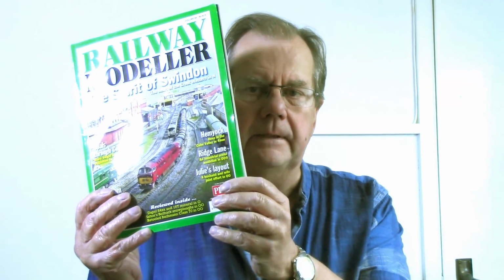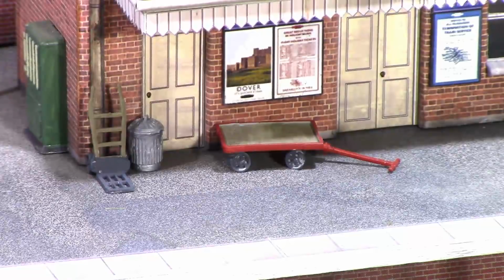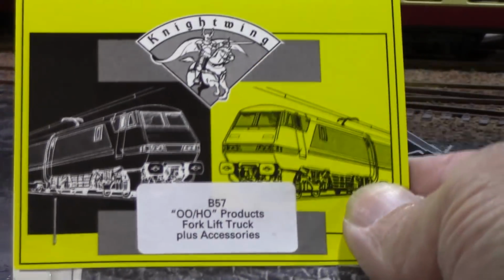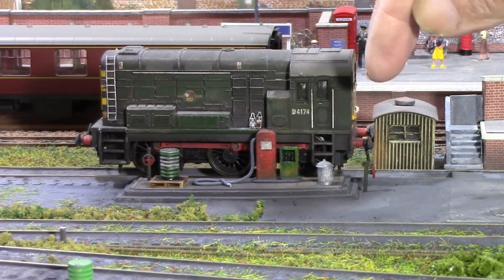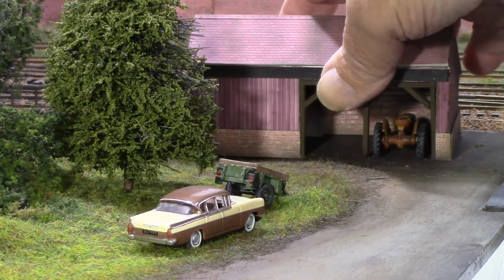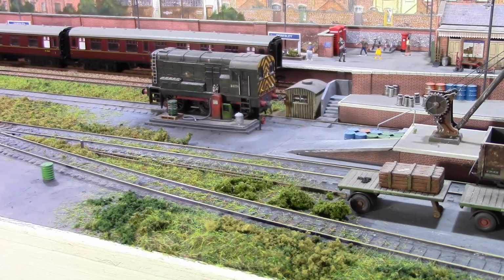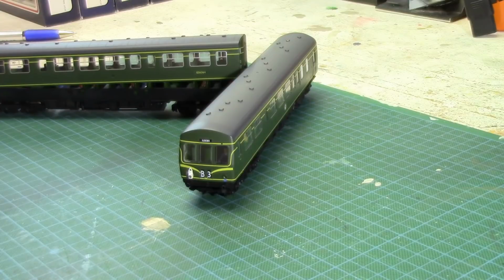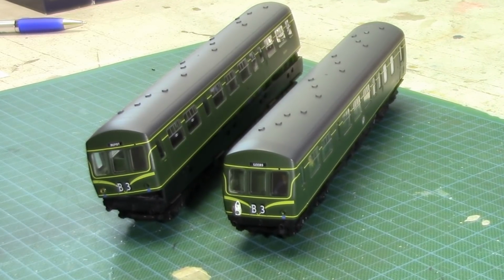DERESLEY UPDATE #10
At last - update 10 for my model railway. I have been working on it intermittently over the summer but its about time I did this update.